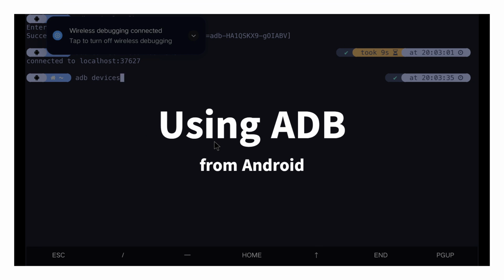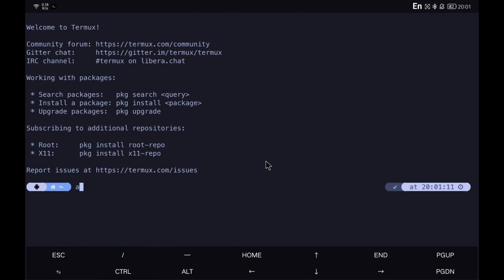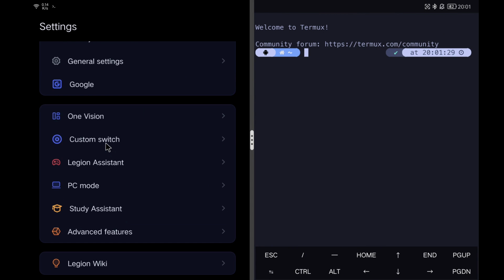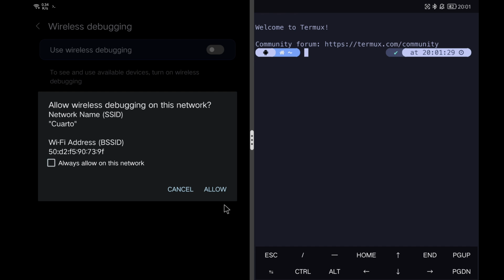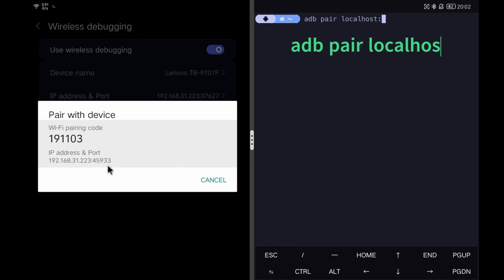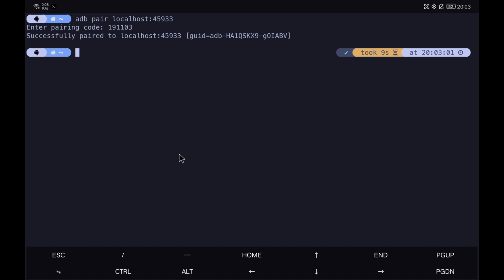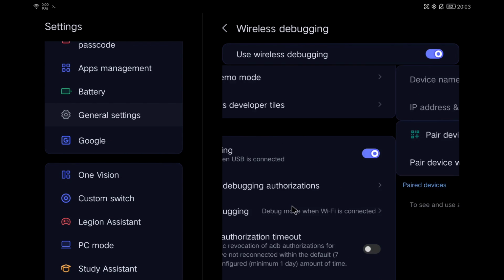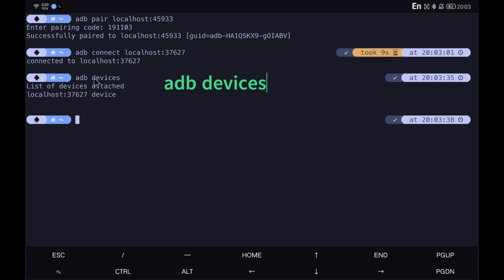How to use ADB from Android (only 1 device) with TERMUX - 2024 - [No Root]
[Videos]